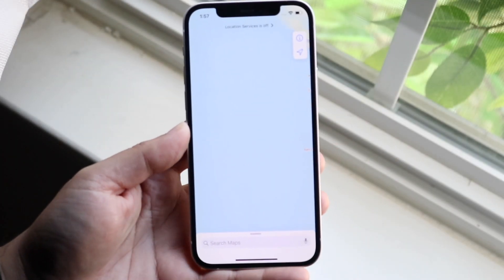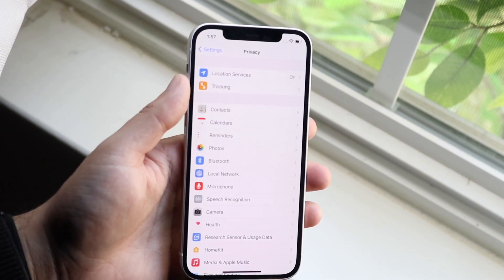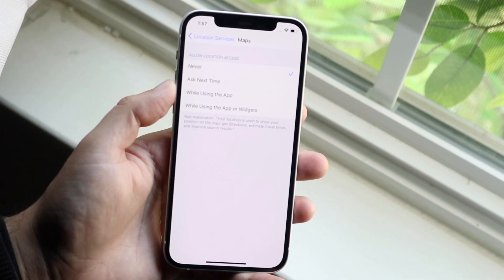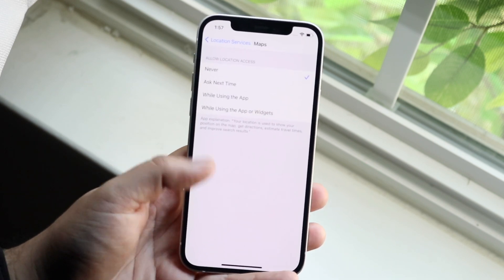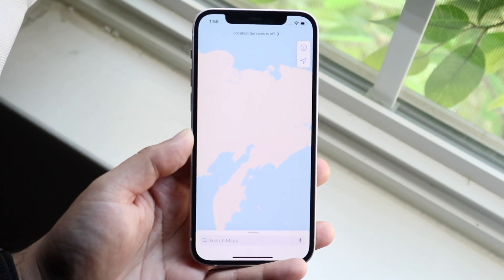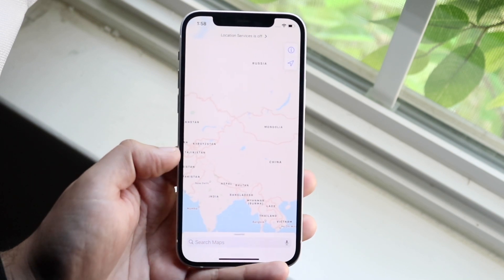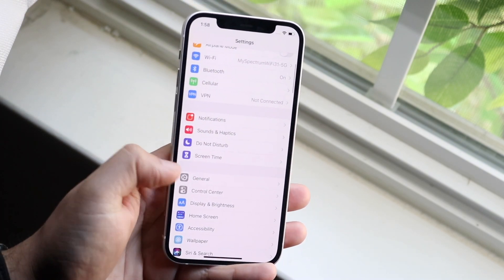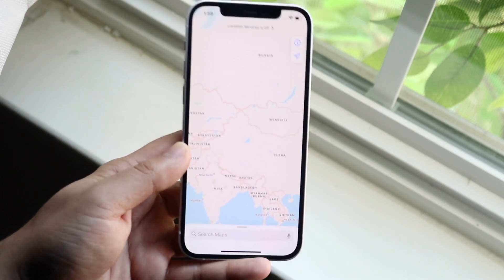How To Fix Apple Maps Not Working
Here is exactly How To Fix Apple Maps Not Working